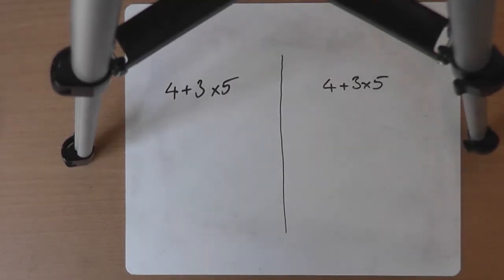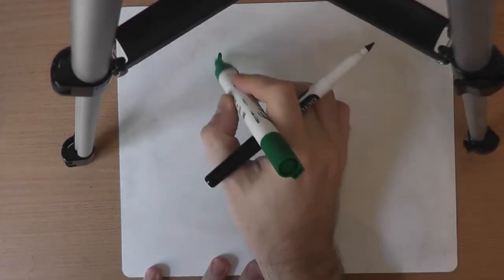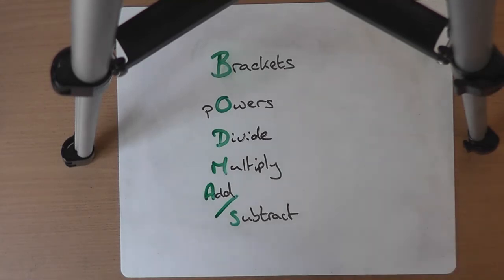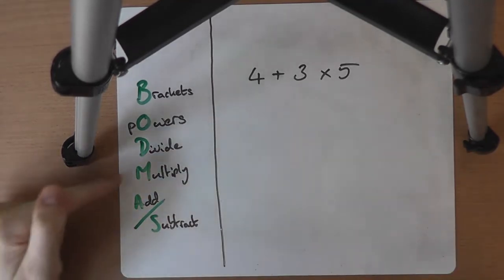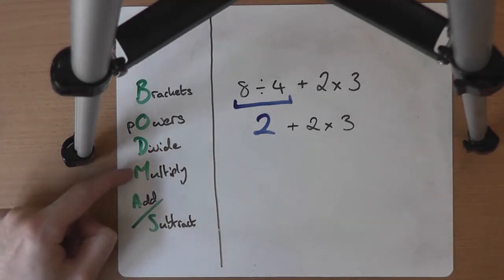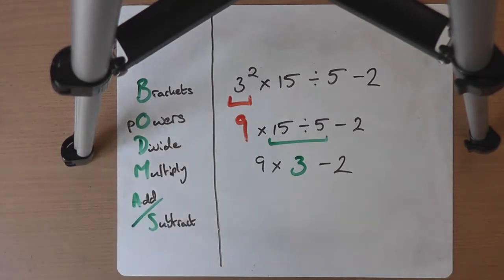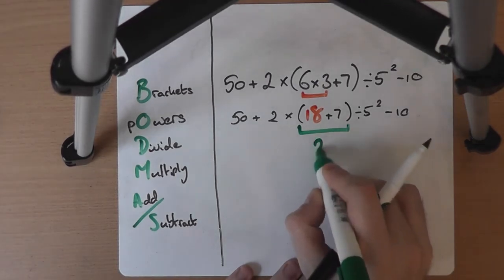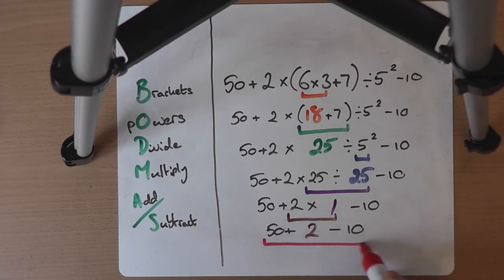Order of Operations | GCSE Maths (Foundation)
If there's a mix of signs and symbols, it can all get a bit confusing. Tricky. Not anymore! (Hopefully...)

2:30 The order
5:22 Examples